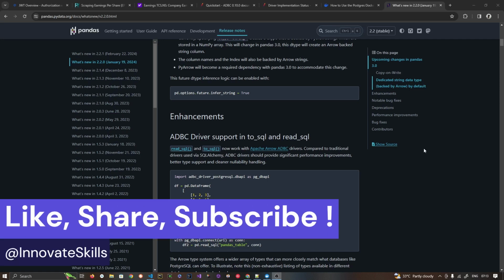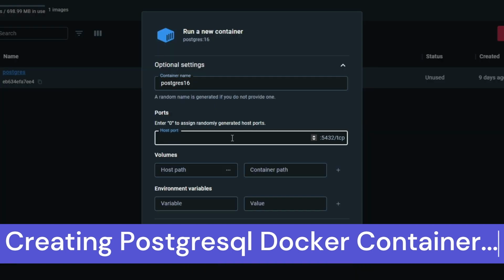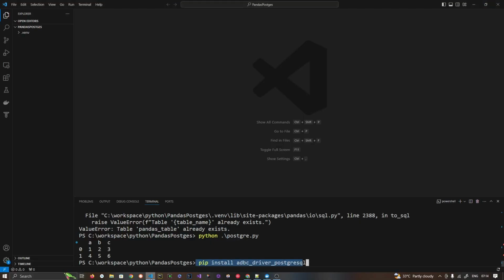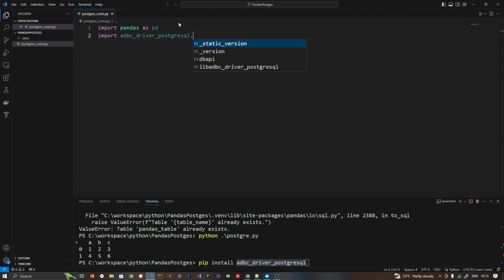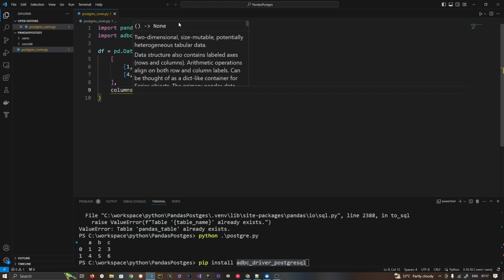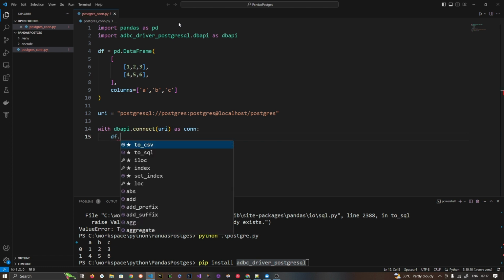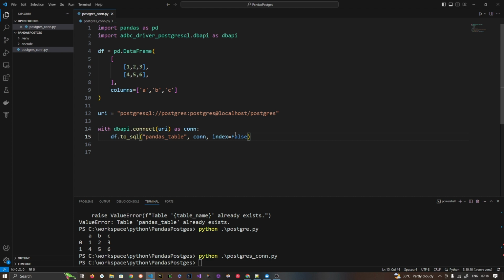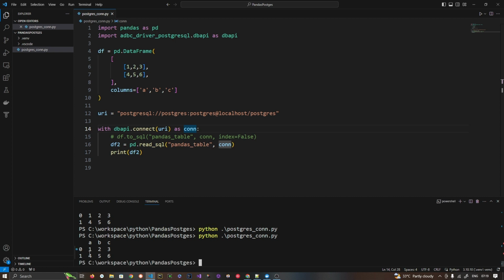Use Pandas to directly read/write to/from Postgres DB using ADBC Driver (Apache Arrow)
1. How to create Postgres Docker Container from its docker image.
2. How to write Pandas Dataframe directly into Postgres DB.
3.  How to read into Pandas Dataframe from Postgres DB.